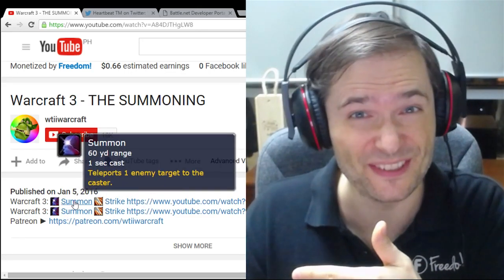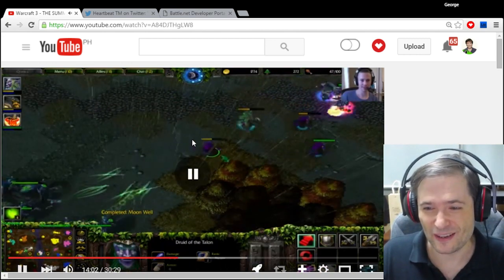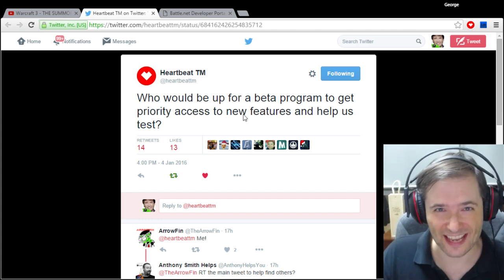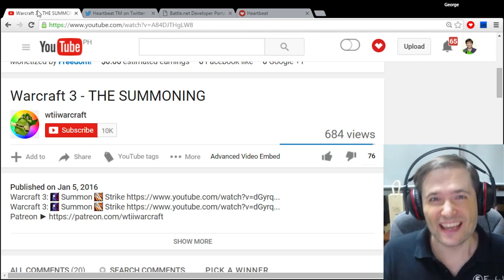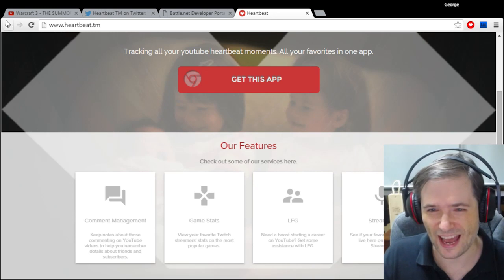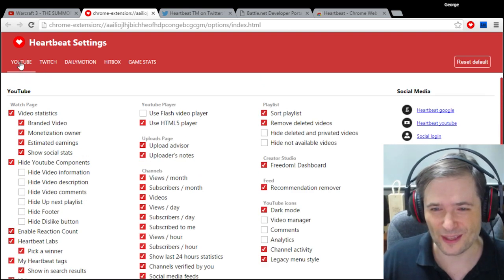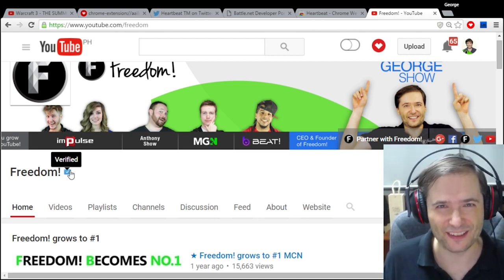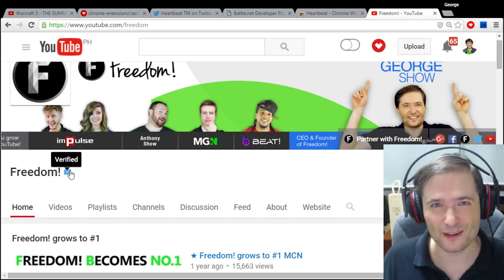★ YouTube tooltips are here! - Join Heartbeat Labs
Get YouTube tooltips in your videos and live streams by getting Heartbeat - it's free!

▼ Links

▼ Heartbeat

▼ Freedom!

▼ Music